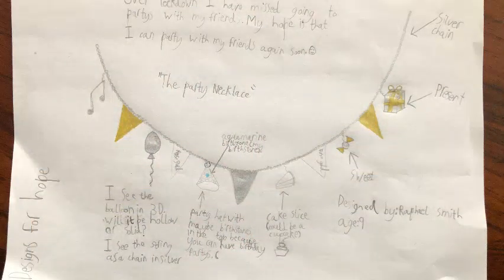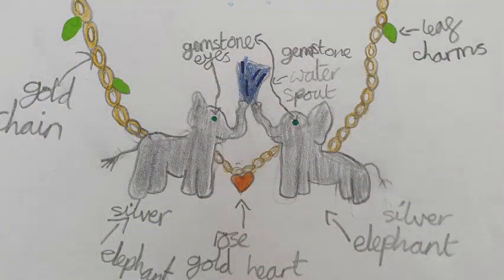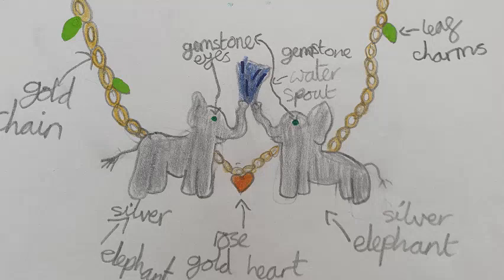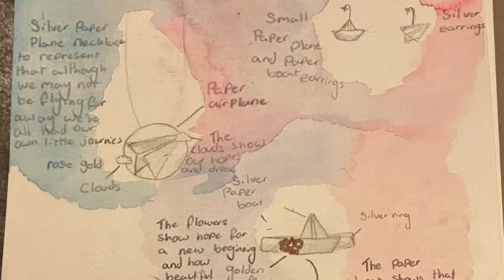Designs for Hope 2021 Winners Announcement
Listen in as Alex announces our Designs for Hope 2021 Winners!

1. The Party Necklace by Raphael.

2. The Bathing Elephants Necklace by Erin.

3. The Origami Paper Plane Necklace by Lucy.

These incredible designs will be transformed by Alex and our design team  into real pieces of Alex  Monroe jewellery, and will be available to purchase later on this year!

A portion of each sale will be donated to ‘The Make Bank’. A brilliant initiative which aims to tackle creative poverty in schools, and ensure the nurture, inspiration, and encouragement of the young creative talent that will form the future of our creative industries!

The biggest thank you to everyone who entered - we were completely overwhelmed with all of the beautiful entries from our younger community, and we truly appreciate all the time, thought and effort put into your designs!